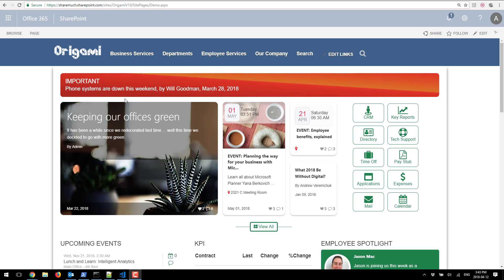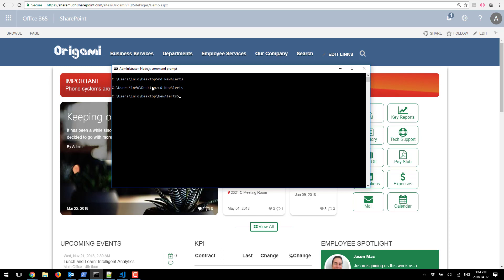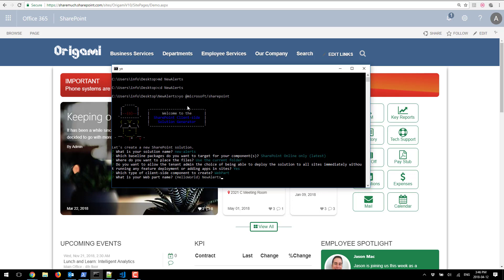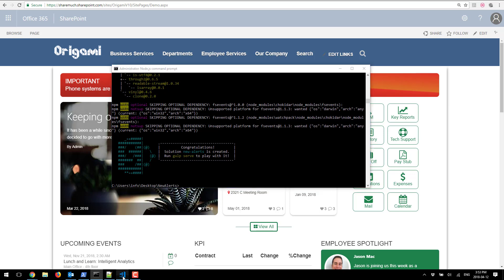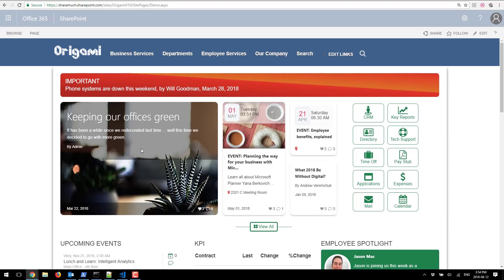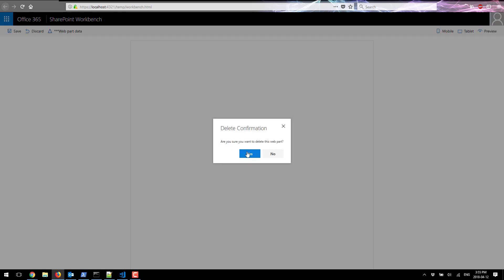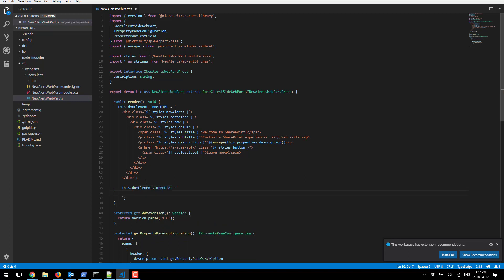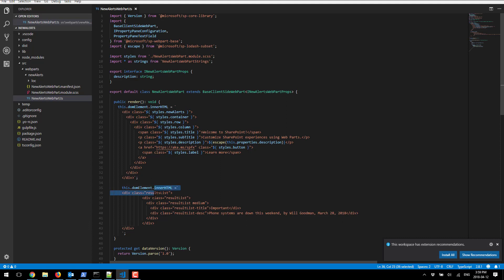Migrating SharePoint Classic WebPart to SharePoint Modern UI - Part 1 (migrating HTML)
Learn how you can migrate your existing classic UI webpart HTMl to the modern UI.